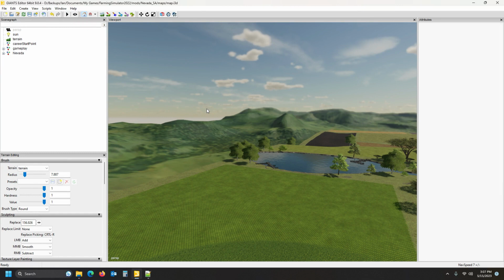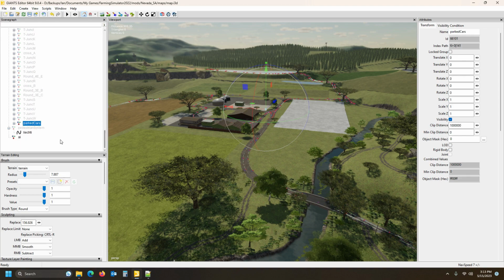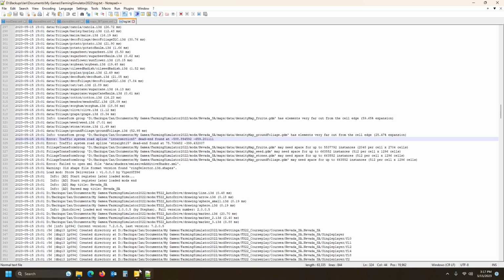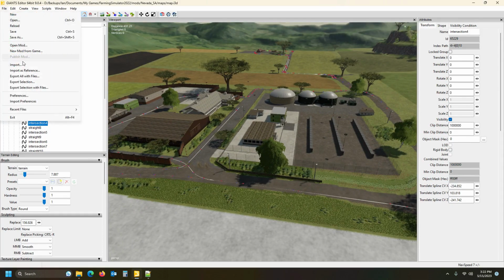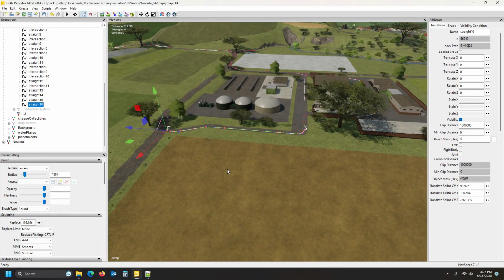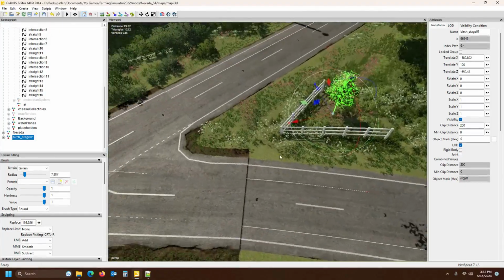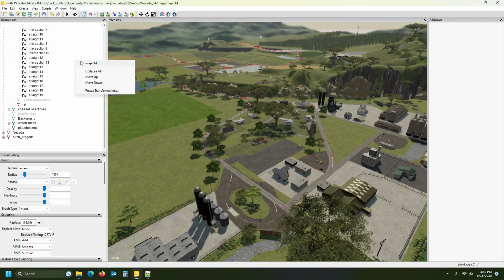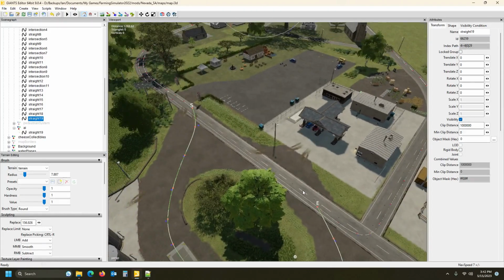Tips for Traffic Splines